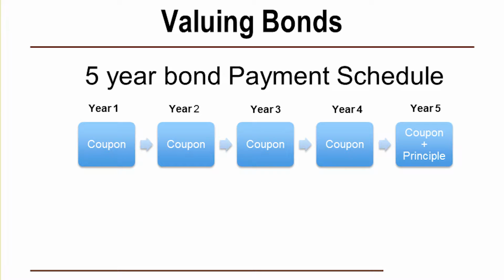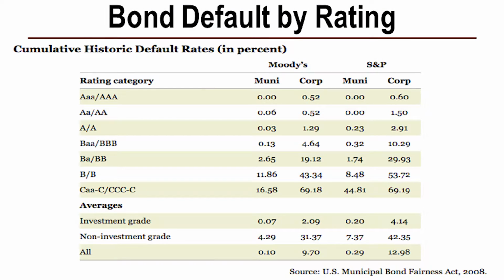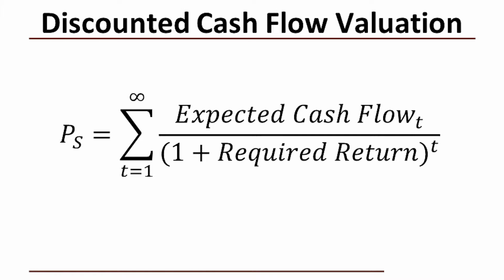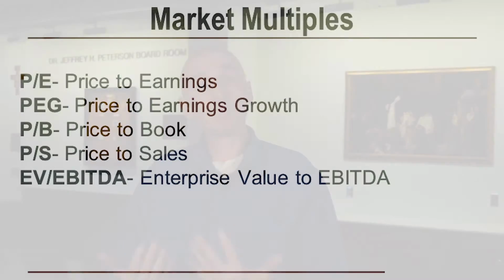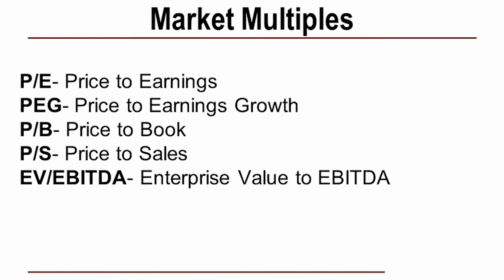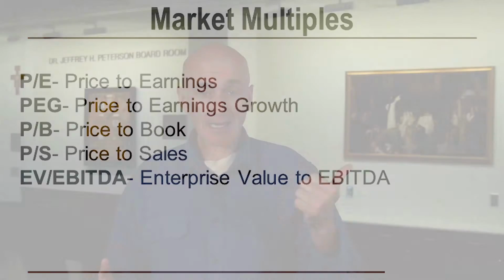SBU MBA610: Valuation